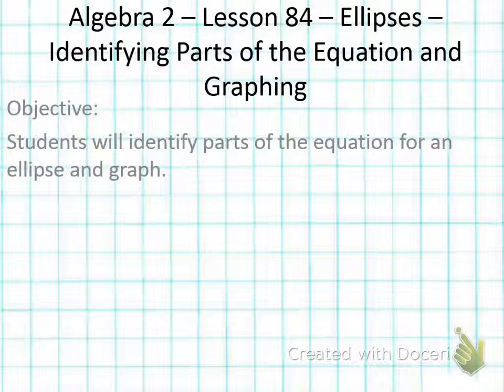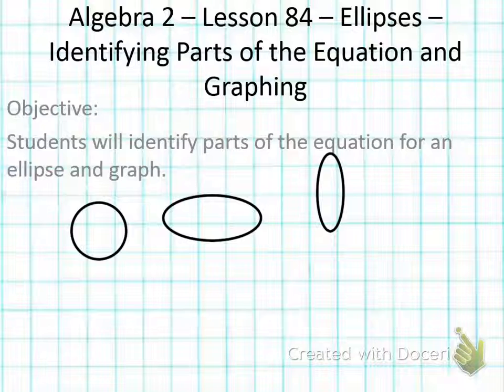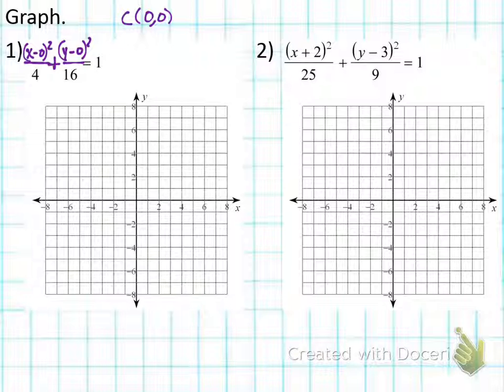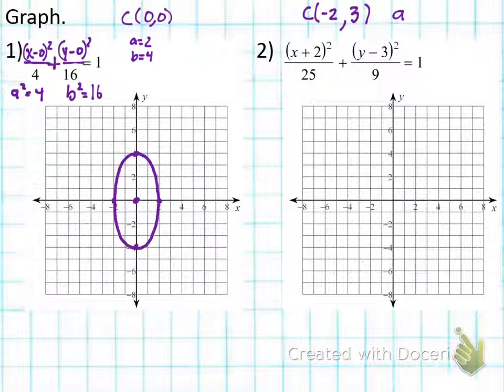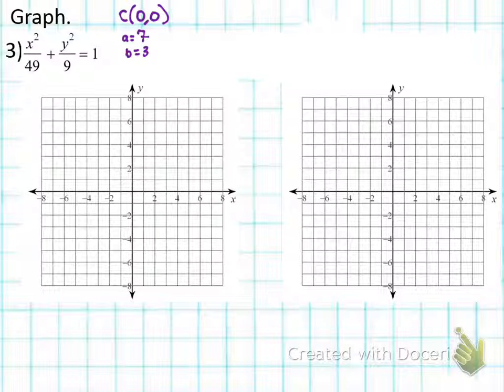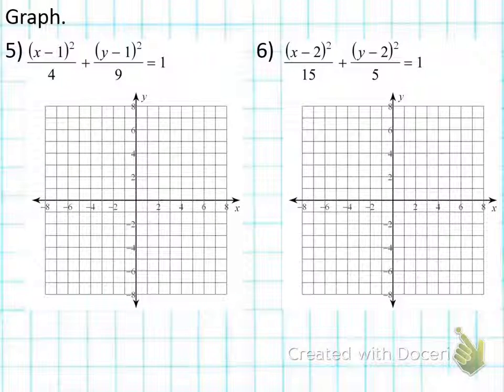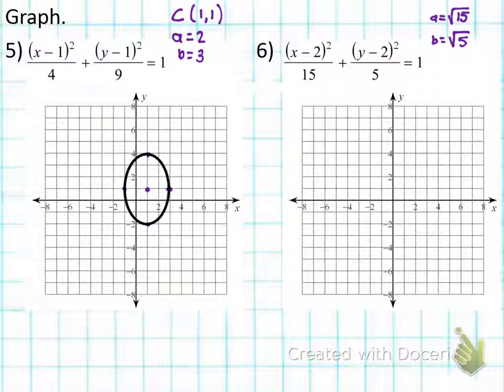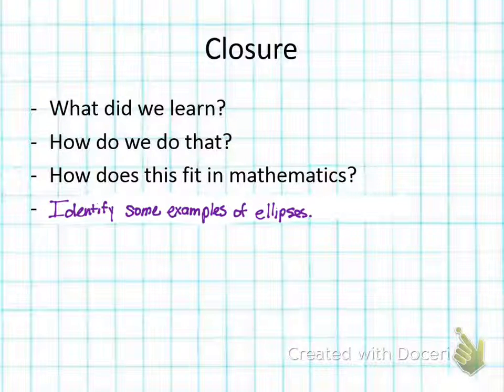Alg. 2 -031416